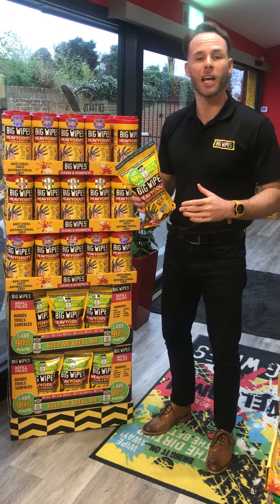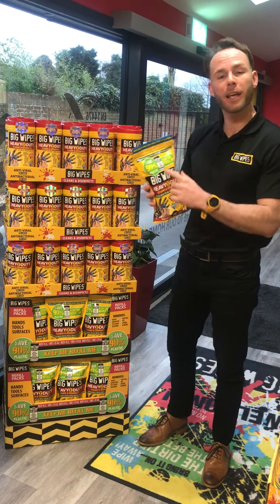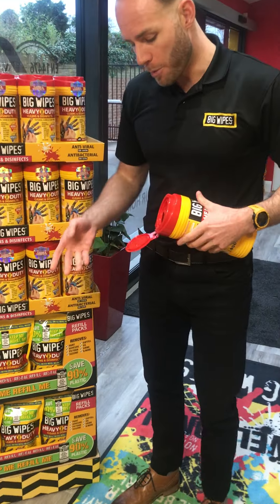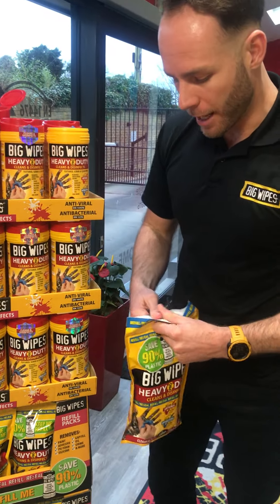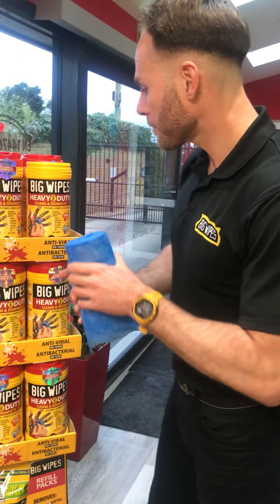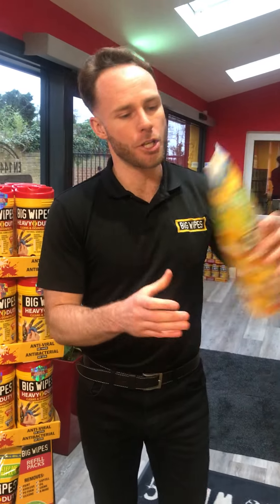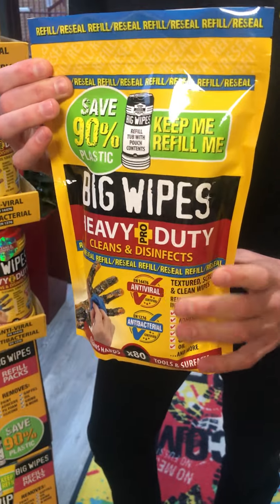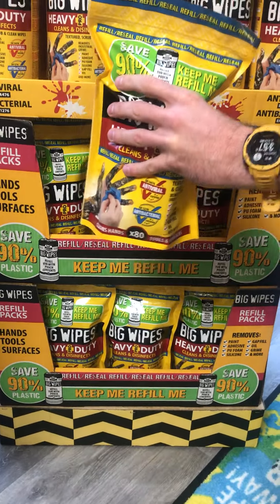Big Wipes Refill Packs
✅ Due to popular demand and our commitment to reducing plastic, we have relaunched our Big Wipes Refill Packs!

✅ You save 90% plastic vs the tub, plus the packaging comes from 30% recycled plastic.

✅ Available in dual-sided scrub and clean Heavy-Duty and biodegradable Multi-Surface, you decide whether you want to refill your existing tub or keep the roll in the resealable sachet.